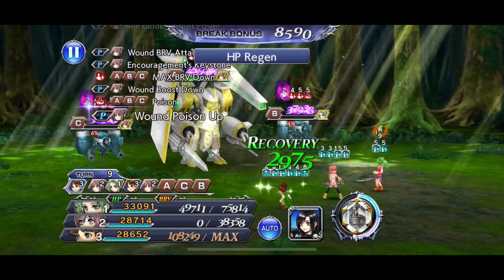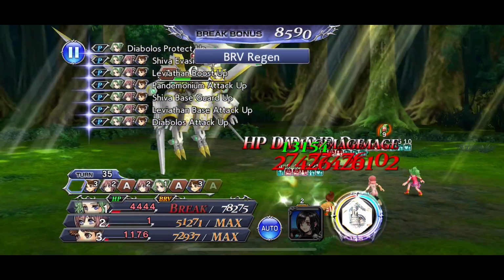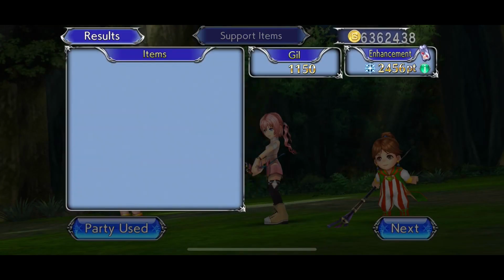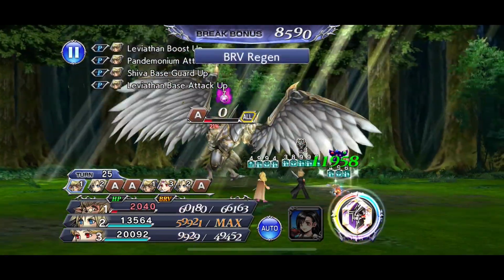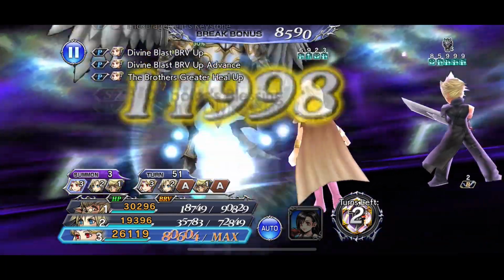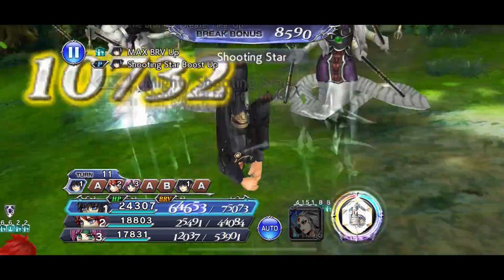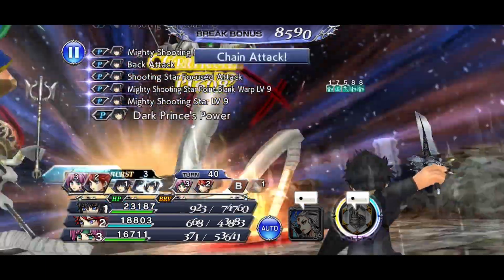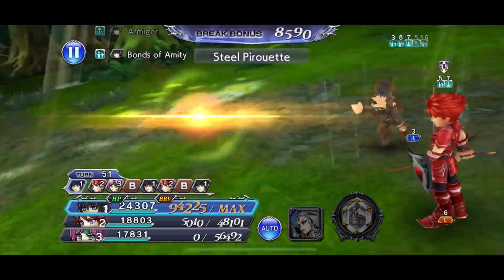DFFOO Equinox Aurora ALL Lufenia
Equinox Aurora Gallicinium: 00:00

1x Shift Frame Type-BW, 2x Death Machine
Orb: Triggers @79% and 29%
Cancels @ 49%
Increase: Boss is afflicted with 4 or more debuffs (+2 cap at 8)

Death Machine: No way to increase orb count. Starts at 10

-Boss is Airborne:
BRV Regen and higher DEF.
Has dangerous BRV+HP attacks.
Boss stays in the air until your team takes 5 actions

-Boss lands and becomes [Grounded]
-2 Death Machines are summoned
-Has no BRV+HP attacks, but is able to use Oil Injection and Jamming Signal
-After your team takes 8 actions, the boss goes Airborne again and restarts the cycle

-Every time the boss lands or goes airborne it will check how many debuffs it has; if it is 4 or more, it will cleanse all Debuffs (even framed) from itself

Equinox Aurora Dawn: 16:05

1x Flawless
Orb: Triggers @49% and 59%(after curaga)
Cacncel: After using curaga
Increase: Count target unable to act (+12 cap at 12)

-Immune to terror/sleep/confuse/hp atk disable
-Once it reaches 0 HP the first time, it will heal back to full HP with Curaga and immediately use :all: Angelic Aureole to remove your party’s buffs and deal heavy BRV damage on everyone
-Has a strong single target BRV+HP attack
-Has several attacks that cleanse its non-framed debuffs, and a couple that remove your own non-framed buffs

Equinox Aurora Meridian: 29:26

2x Maralith Gloria
Orb: Triggers @69%
Increase Boss takes Brv damage from effect = poison/sap (+12 cap at 15)

-At three points over the course of the fight (the first time any Marilith reaches 69%, 49% and 29% HP), both of them will trigger Heaven’s Might to cleanse any debuffs you applied on them, and grant themselves 6 powerful framed buffs.
-It also happens right out of the gate, immediately after one of the Mariliths takes its first turn
-They have a framed HP Poison Aura in the form of 5T Infirmity Talisman which they gain after using Advent of Trials, buff is removed when they prepare to buff up with Heaven’s Might
- The recast ability: Khakkhara of Effacement its a BRV gain (up to 40k BRV) into a guaranteed-hit, full damage HP attack on every team member, followed by another BRV + HP attack on everyone